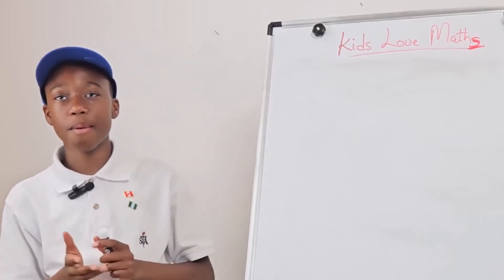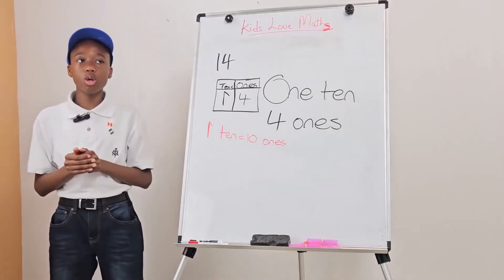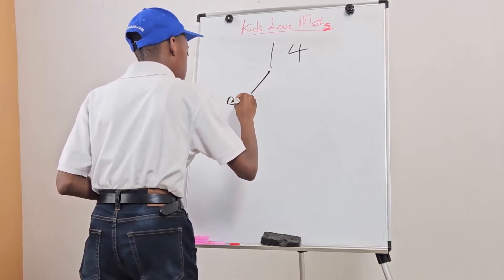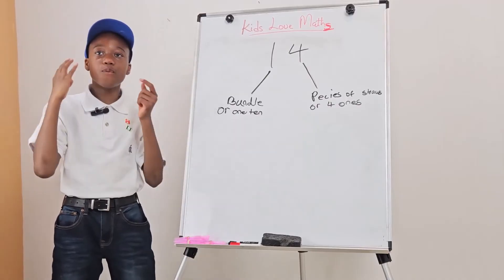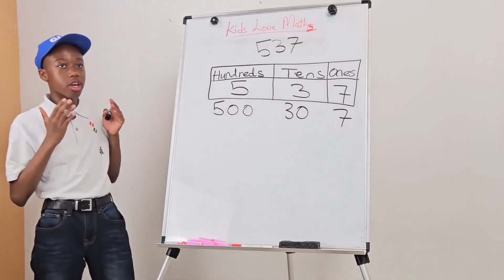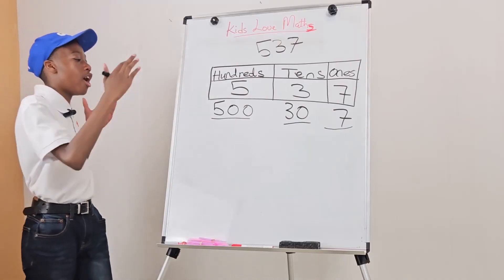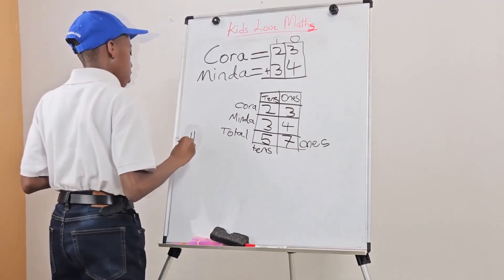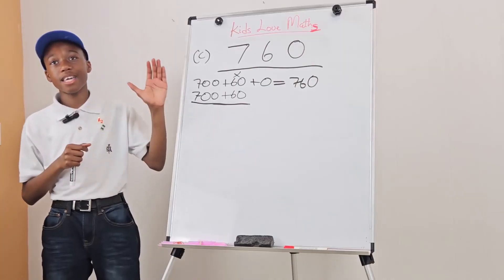Place Value for Kids: Ones, Tens, and Hundreds, | Math for Grade 1, Grade 2, Grade 3 and Grade 4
I started learning Place value from grade 1 and we’re still being taught Place value.

So, what is it about place value that is so important?

When we say that 14 is
  one ten and
  4 ones

the next question is
What does one ten mean?

You will find the answers and solutions to these and other intriguing questions in this video.